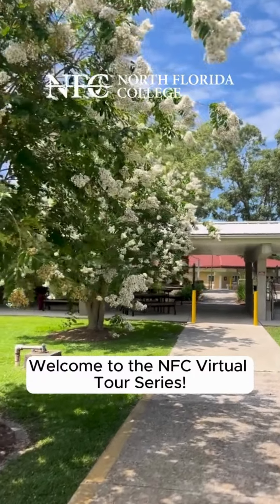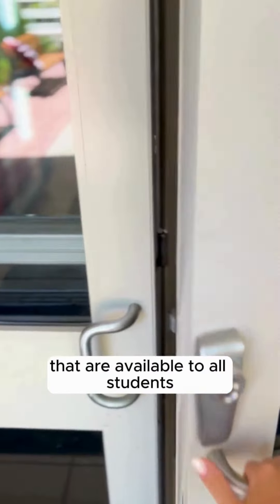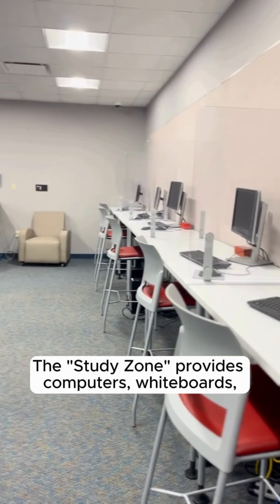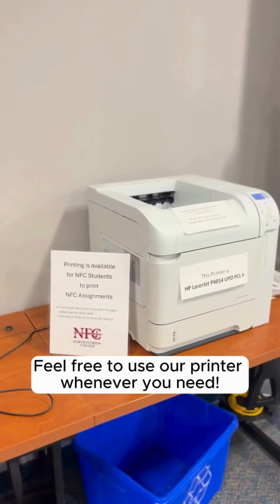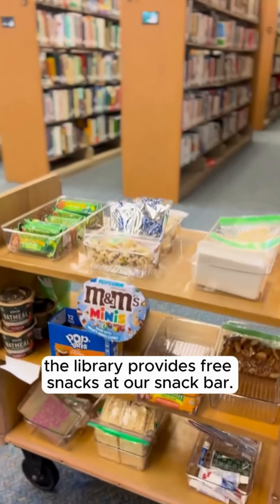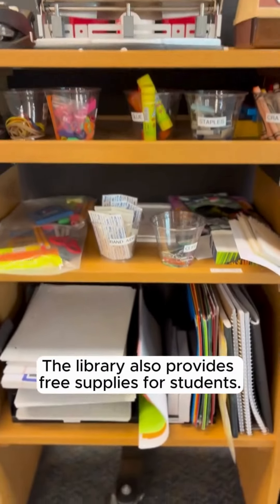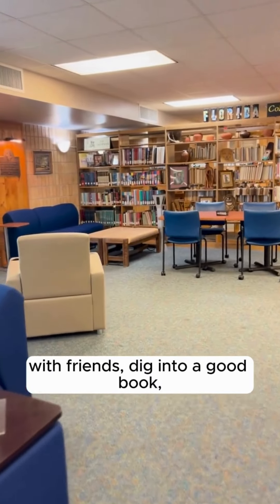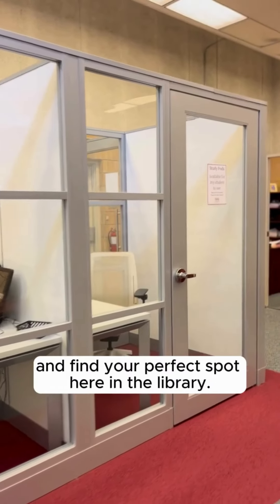NFC Virtual Campus Tours: Building 4 - Marshall Hamilton Library